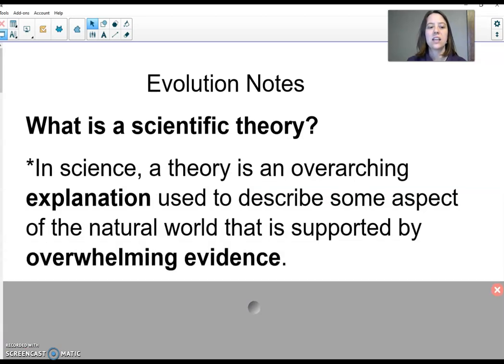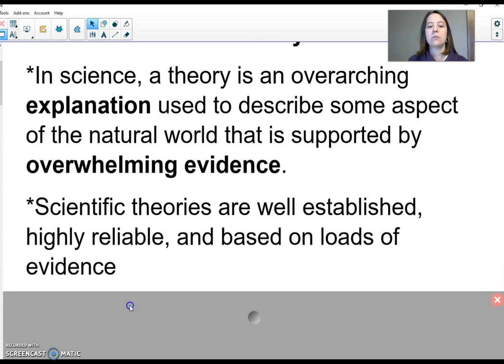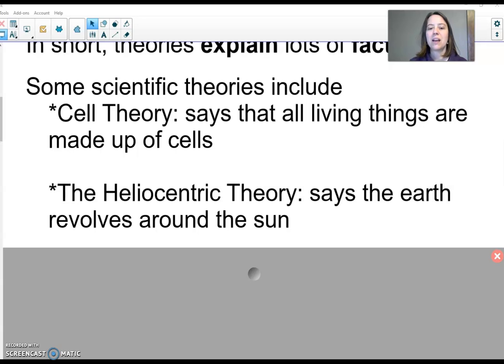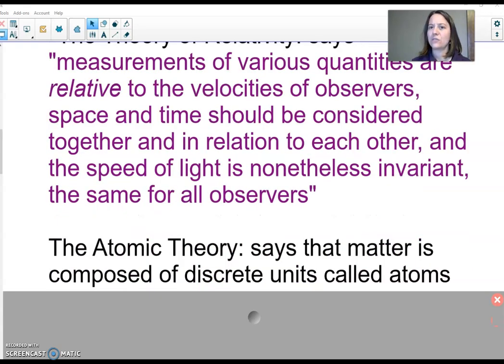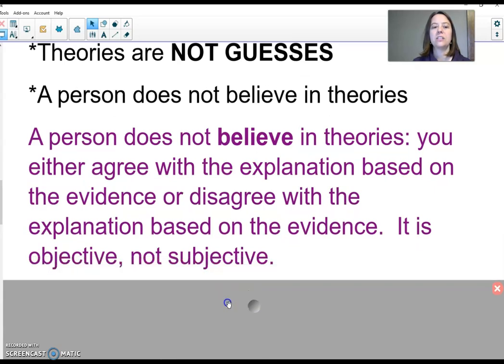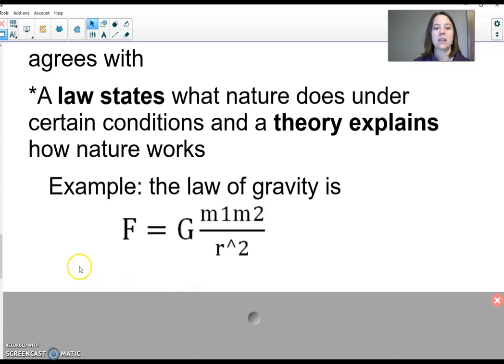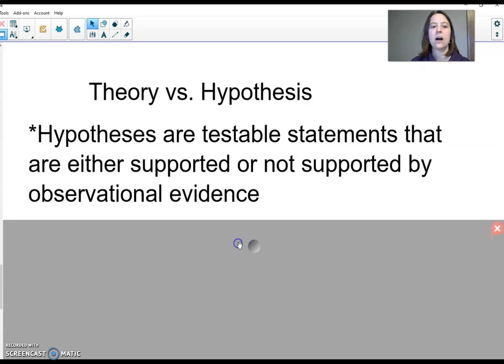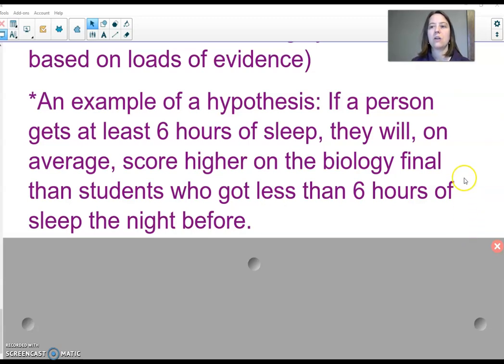Biology Evolution Part 1